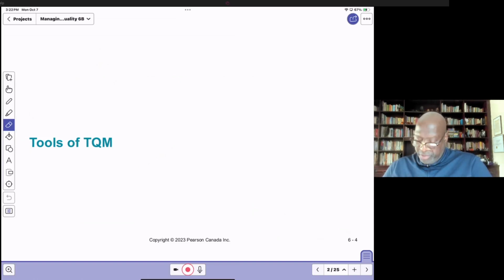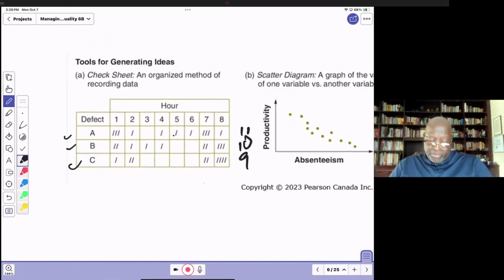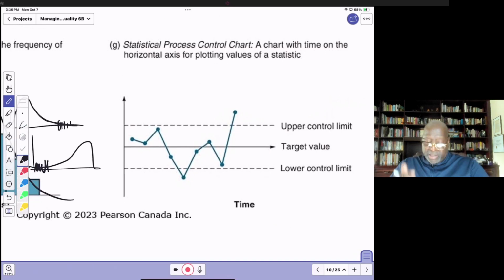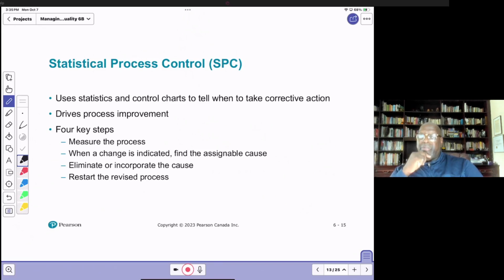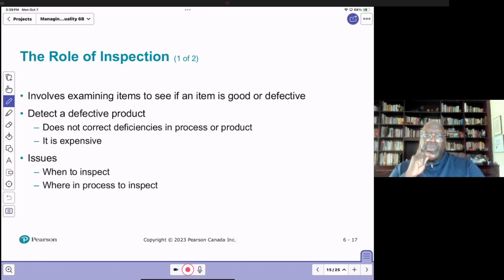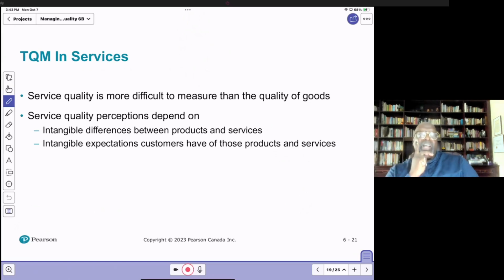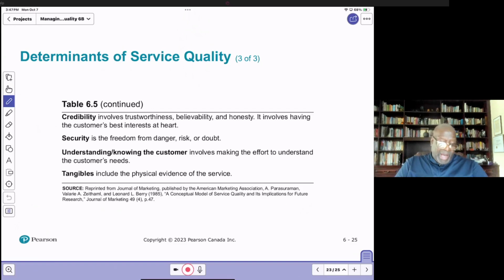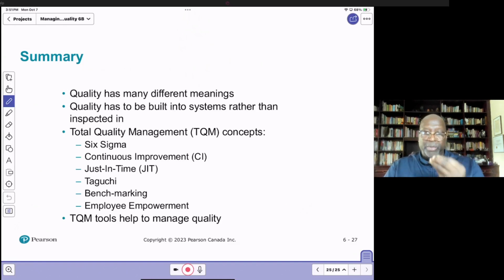Introduction to Quality Management Part B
An introduction to Total Quality Management as part of a course on Operations Management.  This lecture focuses on Total Quality Management.